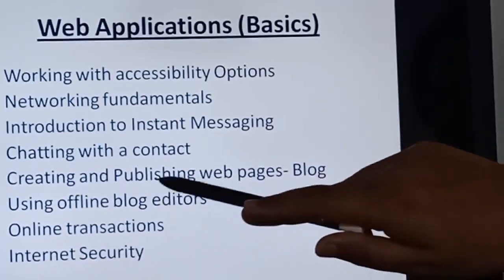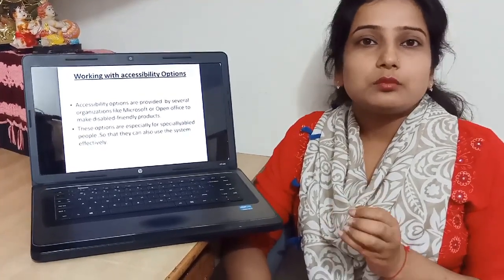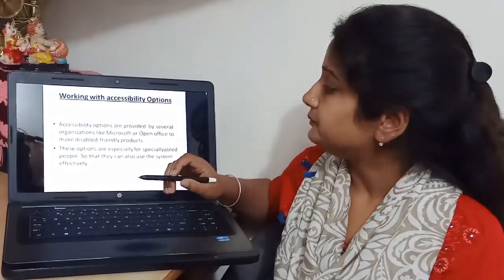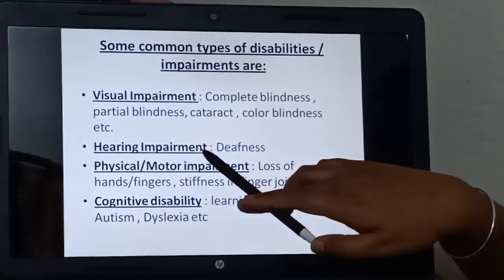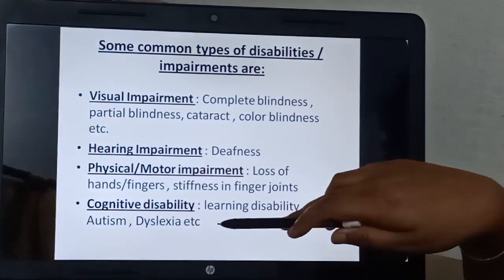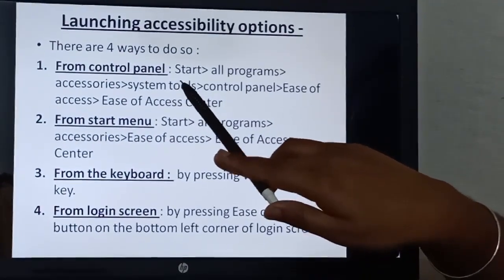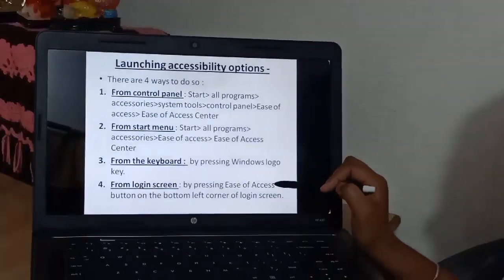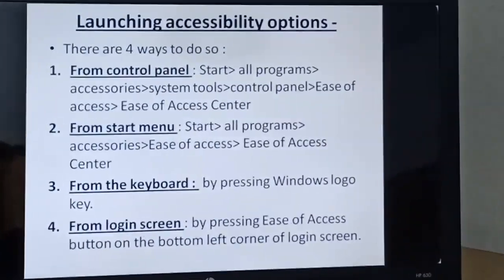Class 10 IT unit 1